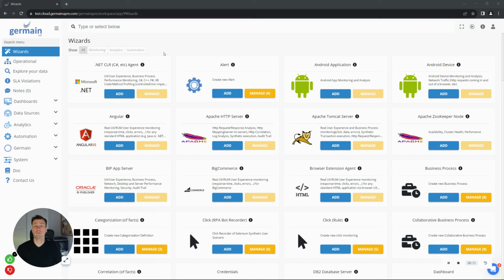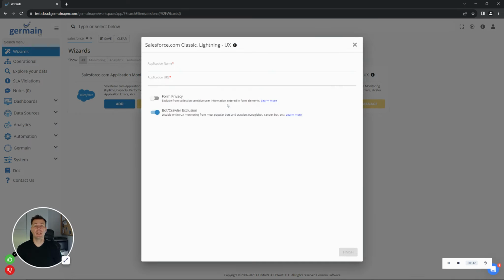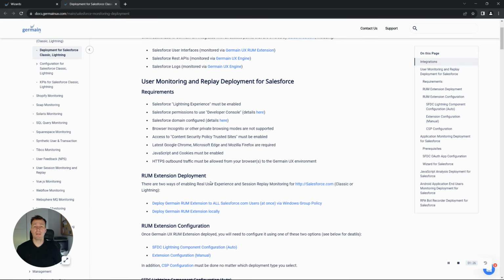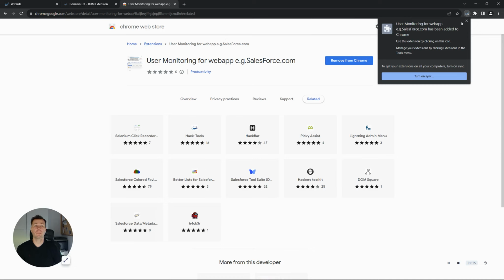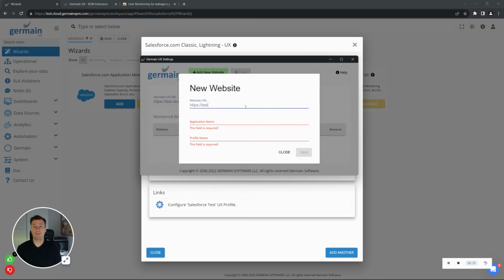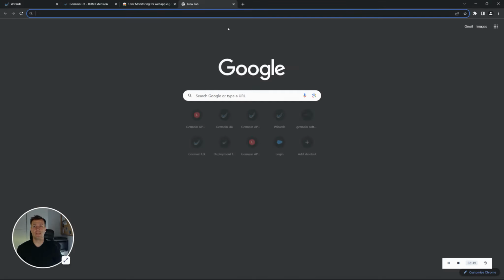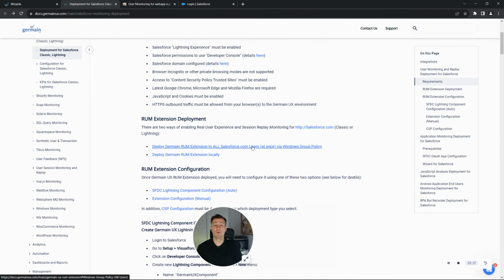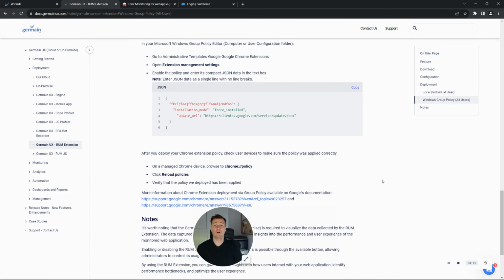Salesforce Classic or Lightning RUM & Replay with Germain UX - Deployment Steps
How to Enable Real User Sessions Monitoring/Replay for Salesforce Classic & Lightning using Germain UX - RUM Ext:
- A Browser Extension available for Chrome, Edge and Firefox.
- All the data that Germain UX - RUM Ext records is store in Germain (Cloud or On-premise) data store and can be analyzed via Germain UX Dashboards.

About Germain UX:
Top Rated Customizable Insights and Automation Platform to improve User Experience, 24x7, in real-time, and at a fraction of the cost.

Features our Clients like the most:
- Complete UX insights: Behavior, Workflow and Technology levels
- Best User Session Monitoring/Replay (Millisecond precise. 100% searchable)
- Real User Feedback (for NPS)
- Customer Journey (Across Channels/Data Sources)
- Rich Automation (KPI, SLA, Synthetic/RPA Bots, Predictive, Smart Insight, Alerting, Reporting, etc)
- Very Customizable (Monitoring, Analytics, Automation, Dashboards...and Data Model!)
- Top Security and Privacy mechanisms (GDPR, PCI, Dynamic and Static Data Management)
- Support is focused on your growth
- Fraction of  the cost!